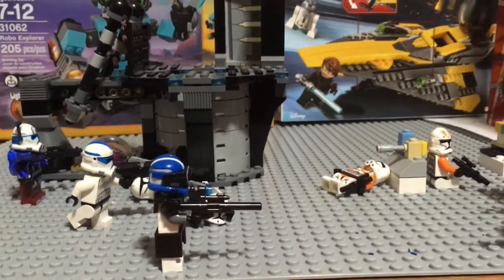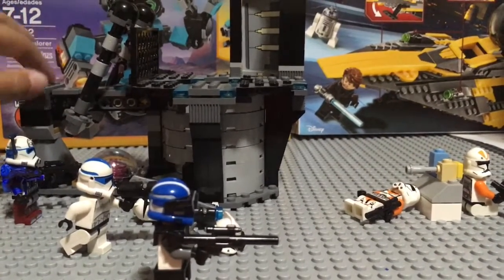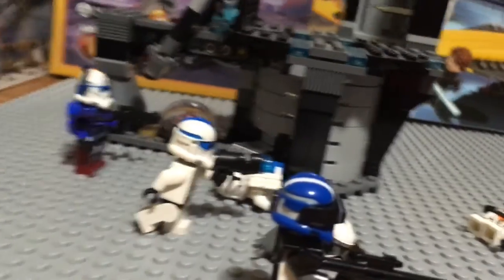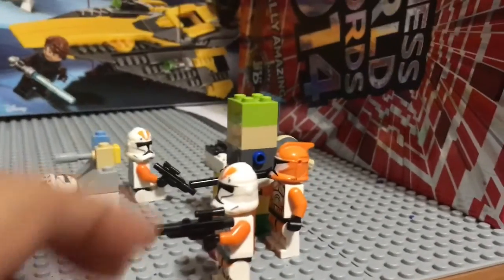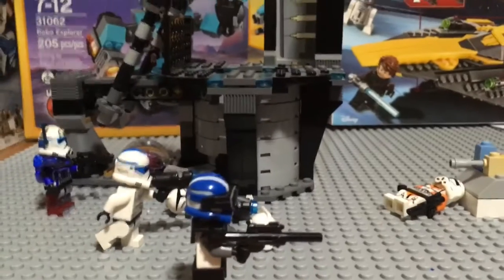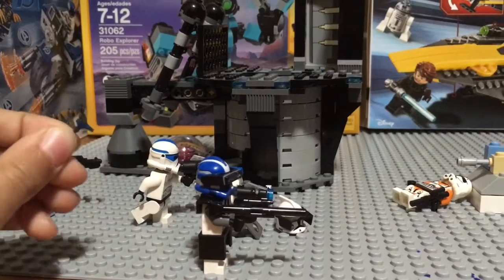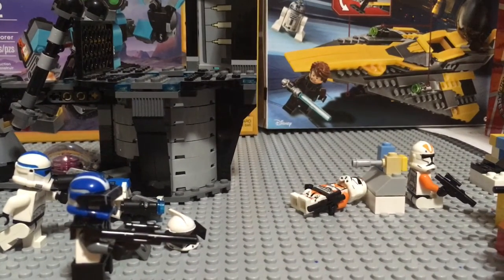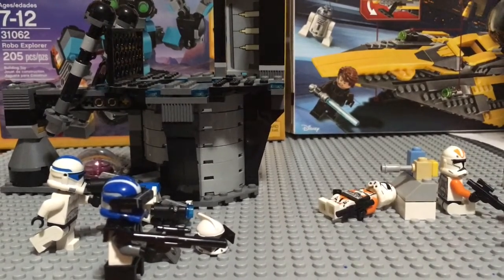Lego Star Wars, Battle of Umbara moc 1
This is scene 1 of The battle of Umbara that im doing.